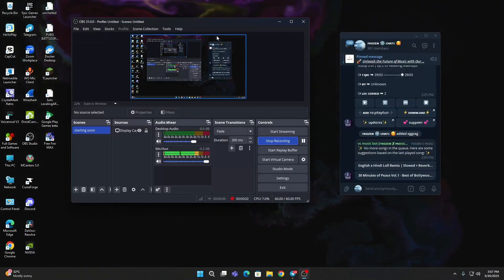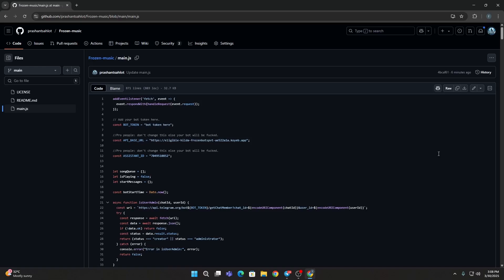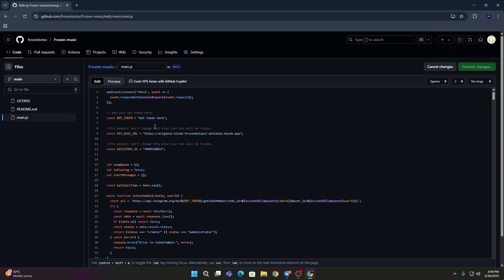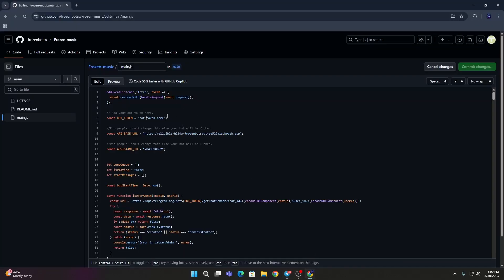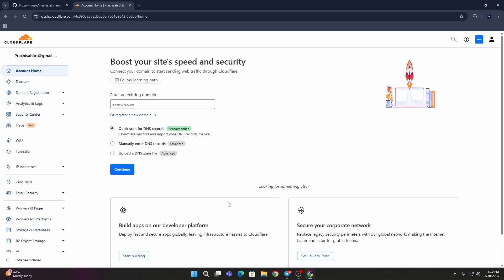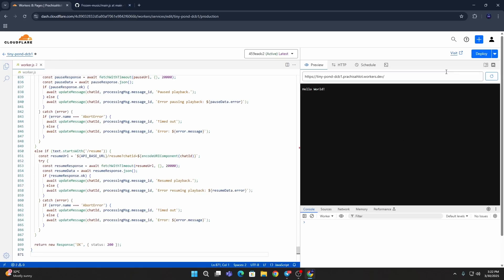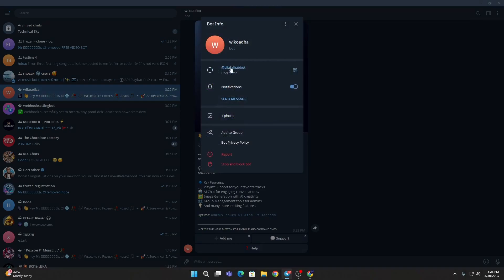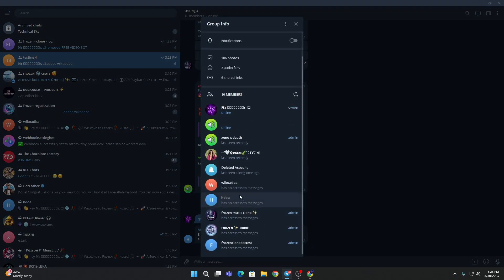how to make telegram vc music bot for free after heroku paid2025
Overview:
Deploy your Telegram bot effortlessly with Cloudflare Workers by following these simple steps! First, copy the provided code. Next, if you haven’t already, create a free Cloudflare account. Then, navigate to Workers & Pages, create a new worker, and paste the copied code into the editor. Replace the placeholder bot token with your own unique token from @BotFather. After that, copy your worker’s page link and use it with the Webhook Setting Bot—simply send your bot token along with the URL. Finally, register your bot on the registration page to avoid termination within one hour. This guide simplifies the process, making it perfect for developers looking to leverage serverless technology for Telegram bot deployment!